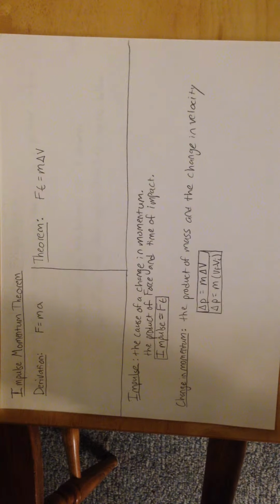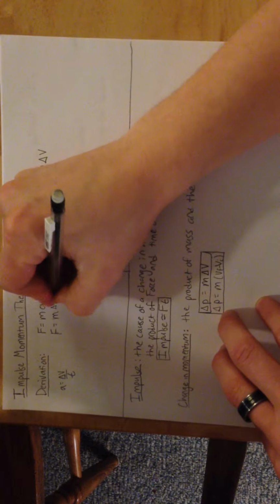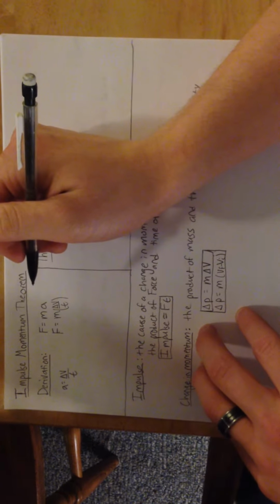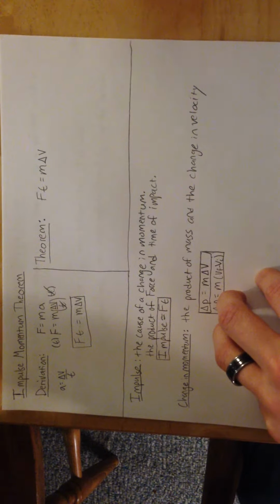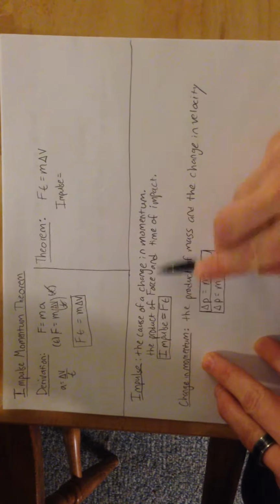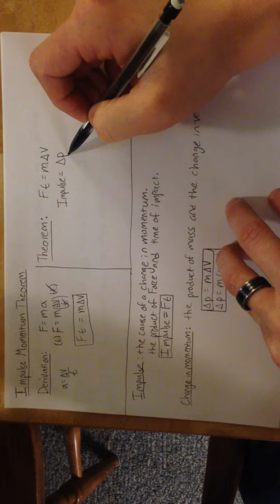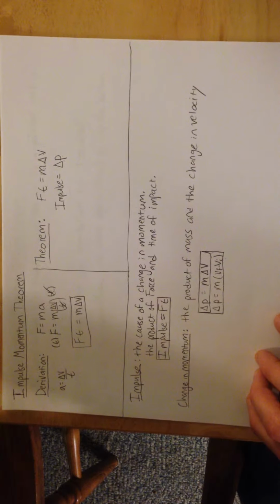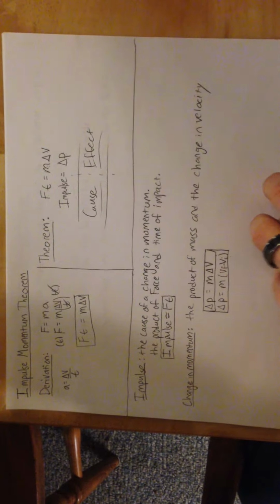Impulse Momentum Theorem Introduction